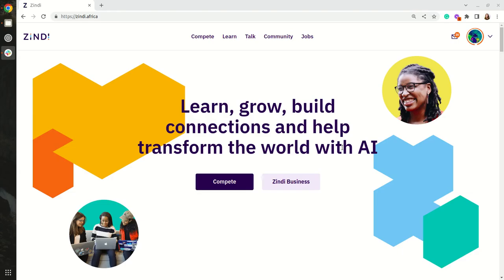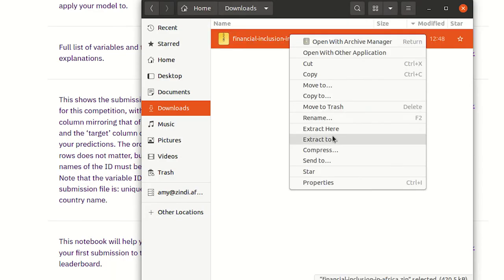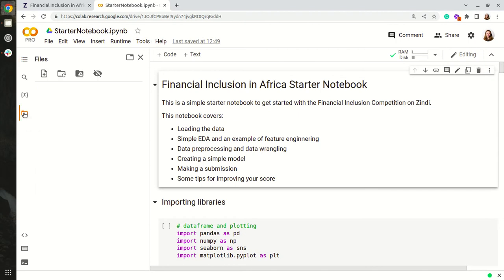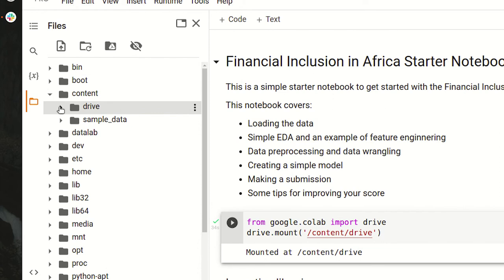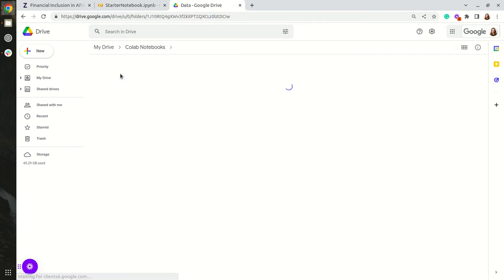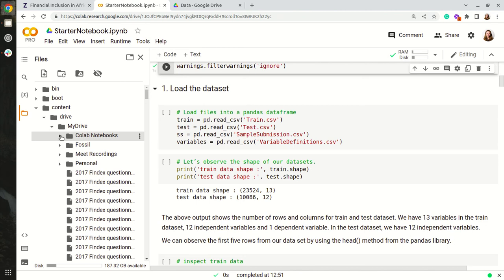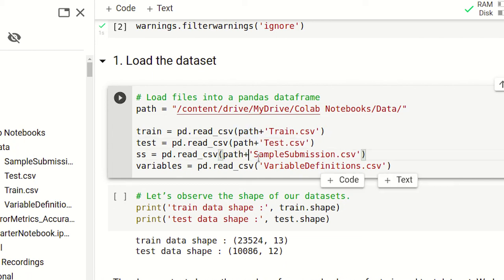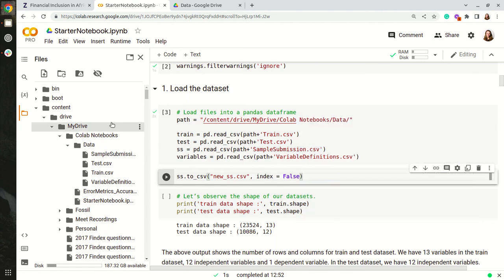How to mount a drive on Colab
Awesome! Now that I know how to use Colab on Zindi, what exactly can Colab do that my local machine/environment can’t?

Well, each Colab runtime comes with at least 12GB of RAM and up to 25GB of hard disk space to upload your files and save your output. For models that require GPU acceleration, such as the famous deep learning models, Colab offers a GPU runtime that comes with up to 12GB of video memory(VRAM).

An interesting and perhaps more useful feature is Colab’s ability to connect directly to your Google Drive and access, as well as save, files such as the data used to train your models. This feature also allows you to work collaboratively with your teammates and ensures your files are backed up and accessible from anywhere as you continue working on your model.

Here’s a video showing how you can mount your google drive onto Colab and access files uploaded and saved in the Drive.